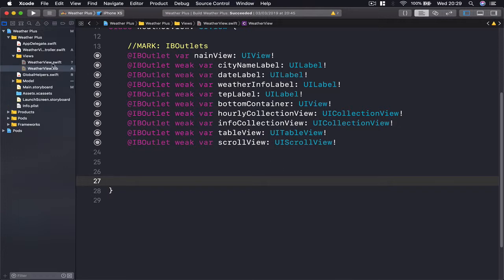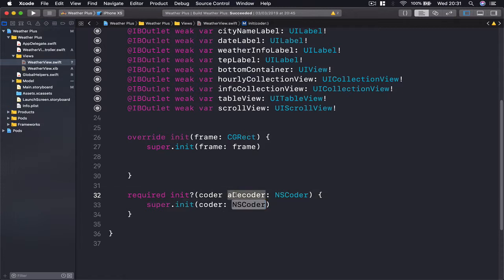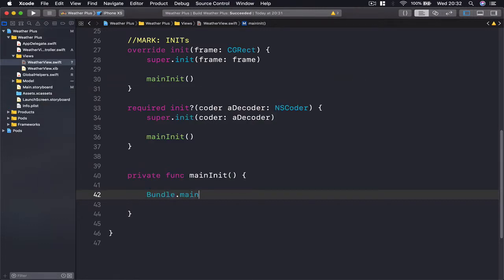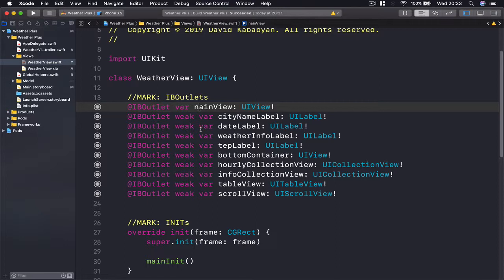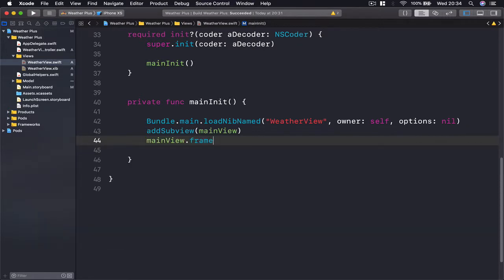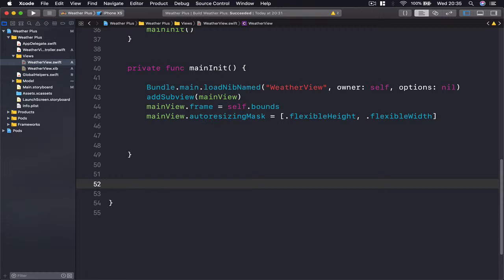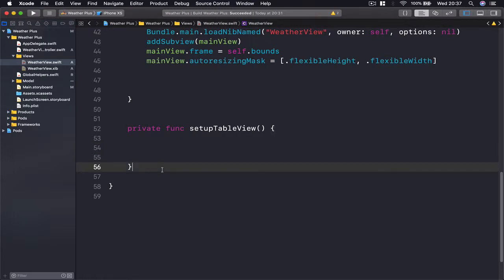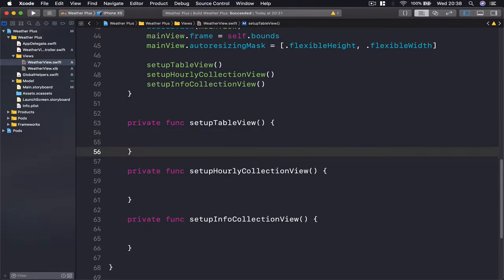19 Weather view initilizer